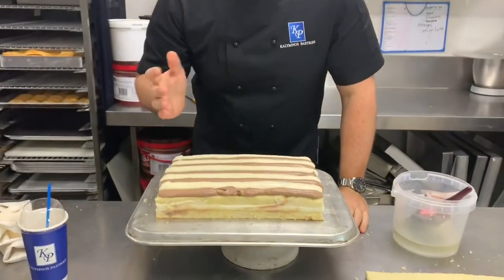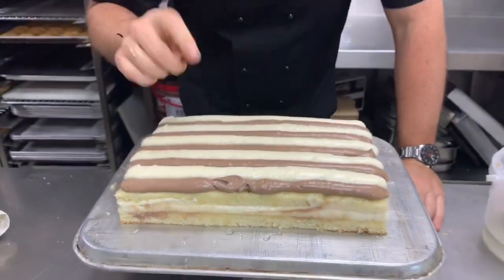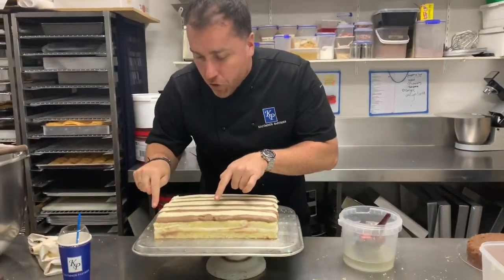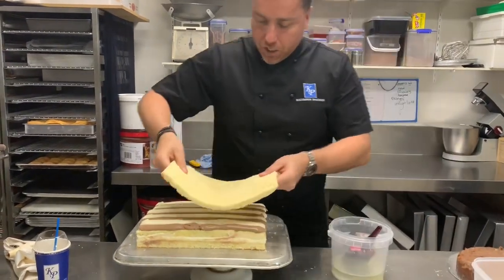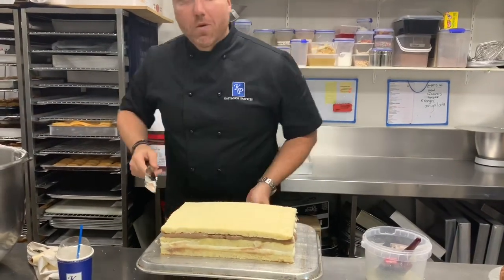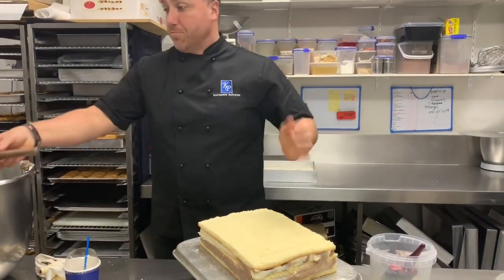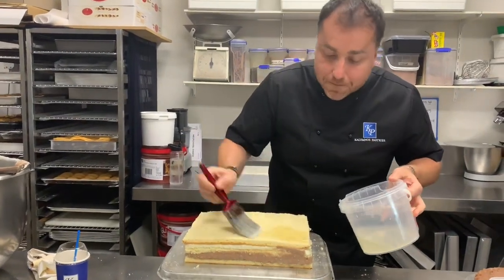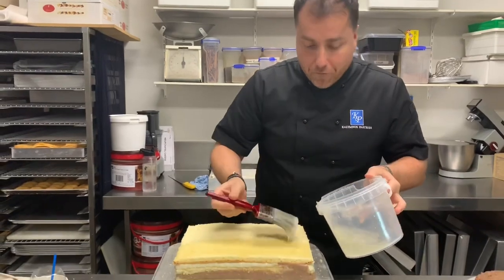In the Kouzina - George making traditional Pastes!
This is how you make old school traditional Greek birthday cakes and pastes :):):)
@kalymnospastries in ADELAIDE, Australia :)